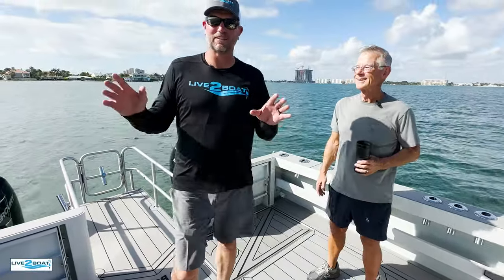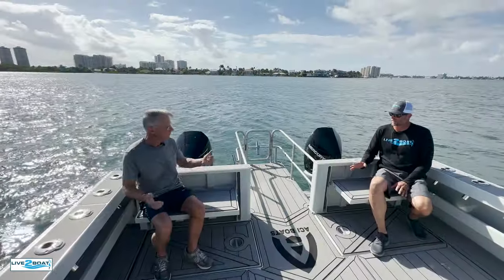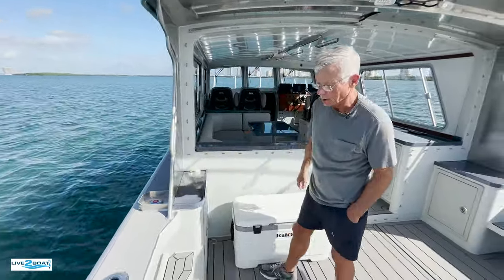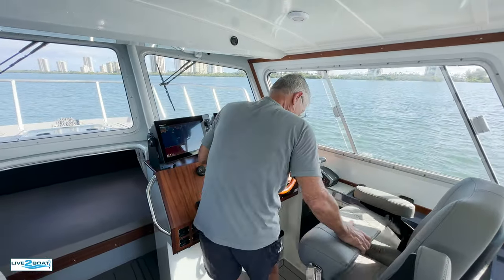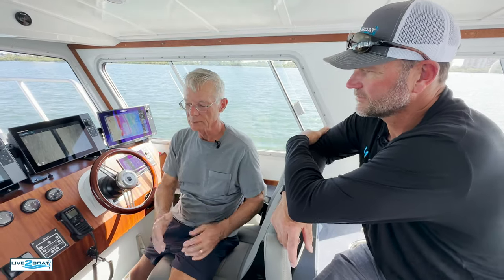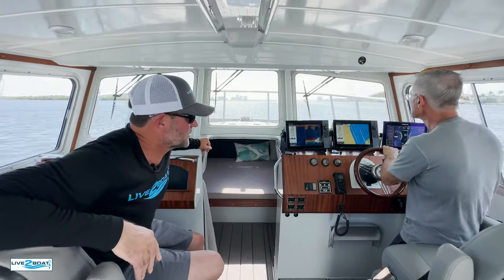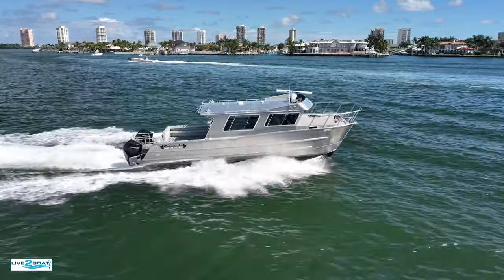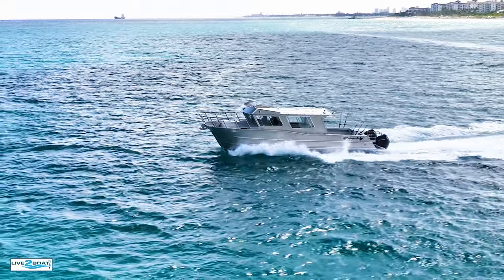Showcasing the Ultimate Aluminum Catamaran in Florida!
Join us on a special assignment in Singer Island, Florida as we explore the ultimate aluminum catamaran from ACI Boats. The "Catatude" is the newly released 34' Warm Weather Lumacat from ACI Boats in Port Townsend, Washington. This all welded aluminum catamaran is powered with twin 300 horsepower Mercury outboards that provide an economical cruise speed and impressive torque to get this boat on step quickly. The Catatude's large fishing deck is complemented with a spacious cabin complete with a wrap-around settee, an expansive countertop with cabinet storage underneath, bolster style seating for passengers and the captain, and a forward berth with hanging closet and step-down head and sink.The interior is finished with Awl-Grip to give this boat a yacht-like interior finish and all the decking is covered with Raptor decking. This one-of-a-kind boat is such a complete package it will likely turn into more-of-it's-kind in the warmer climates of the US!